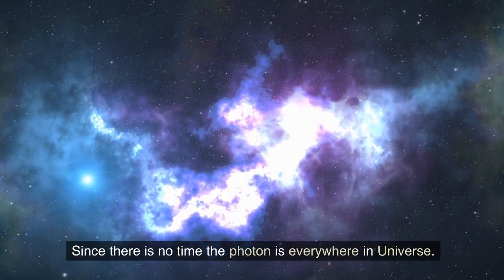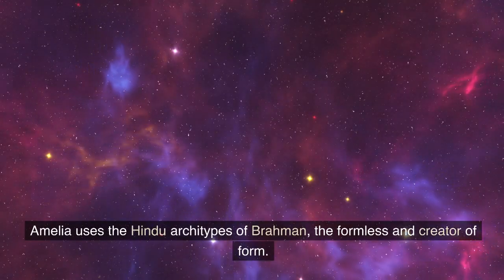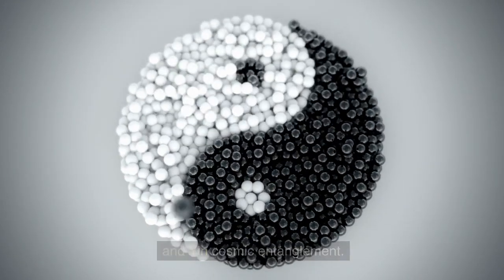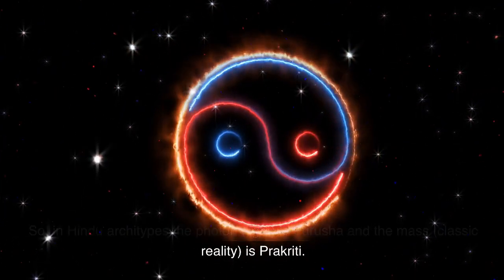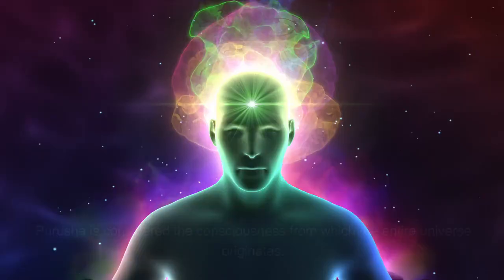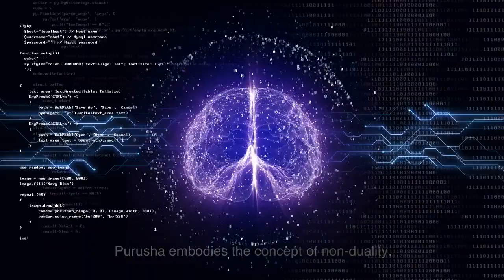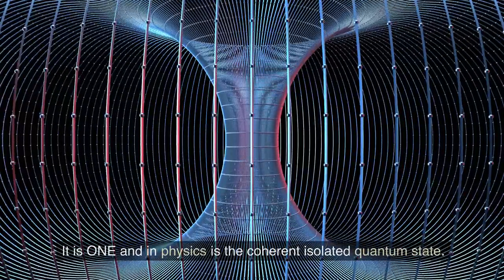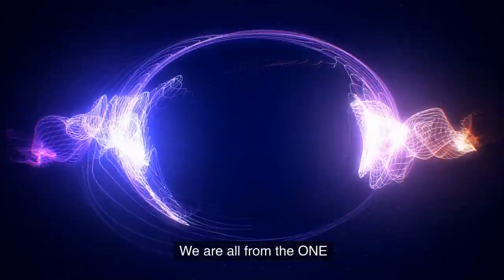10.05 Photon is beyond time and space.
A photon is a fundamental particle of light and other forms of electromagnetic radiation.
Photons, being particles of light, do not possess mass. They are considered massless particles. As a result, they always travel at the speed of light in a vacuum, which is approximately 186,000 miles per second.
Regarding time, space, and distance, photons experience the world differently from massive particles due to their mass less ness. According to special relativity, time dilation occurs for objects moving close to the speed of light. From the perspective of a photon, time does not pass, and distance contracts to zero. This is because, at the speed of light, the time experienced by the photon and the distance it travels become infinitely dilated.
The concept of no space, time or distant is also explored in Eastern metaphysics.